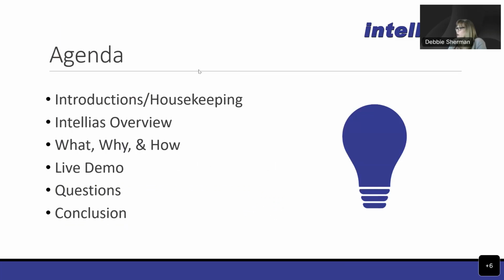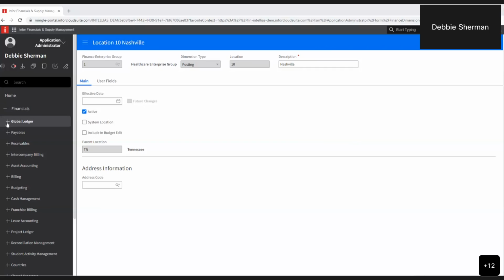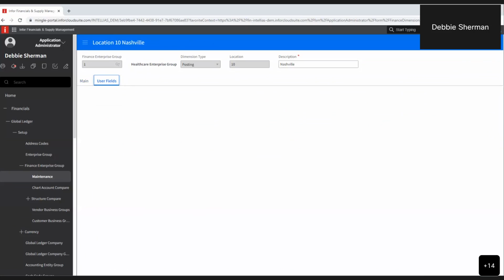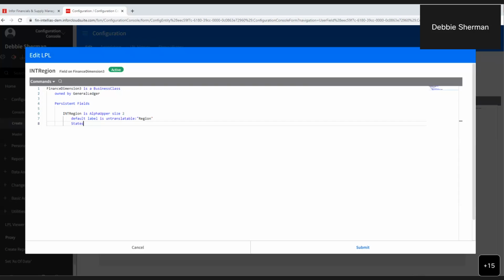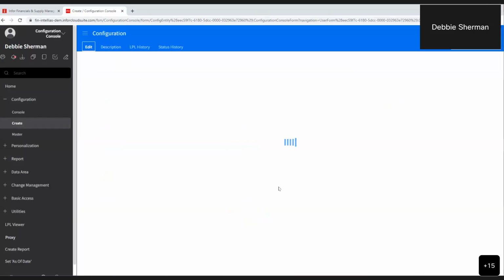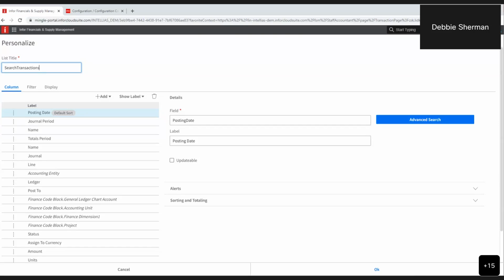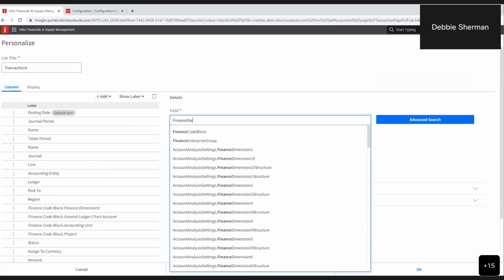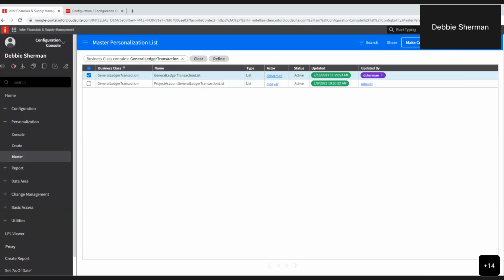Creating a User Field on a Dimension for Infor Finance Users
Join the experts from Intellias as we dive into how to create a User Field on a Dimension, using Infor Configuration Console. This is a great opportunity for you as a User, yes User (non-technical), to learn how to create User Fields on a Finance Dimension and utilize them for list views and reporting. Many times, it’s only an extra bit of information that makes the difference.

Modules and Functionality we’ll cover:
• Infor FSM Global Ledger – Creating a User Field on Finance Dimension 3 with Drop Downs
• Adding the User Field created to the User Field Tab Form
• Personalizing Finance Transaction Detail Search Tab
• Search Transactions by User Field
• Globalizing a Personalization
• Integration Architect
• Infor OS

Intellias has the expertise to help transform your organization using the latest technology from the Infor suite of products. If you’re using FSM today or looking forward to implementing, you’ll benefit from this session. Join us to take a look at the improved functionality and let Intellias help you bolster your productivity.

Keep up with the latest from Intellias